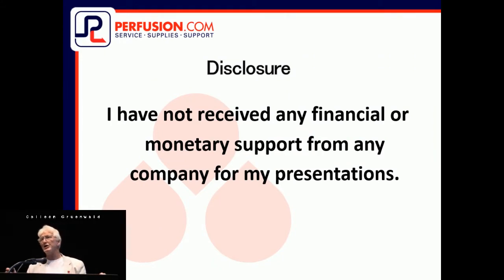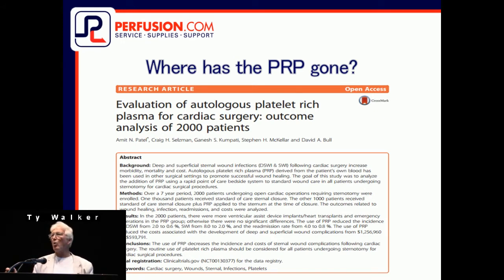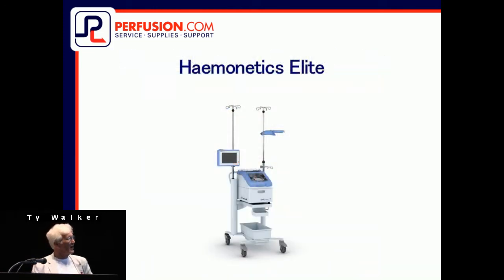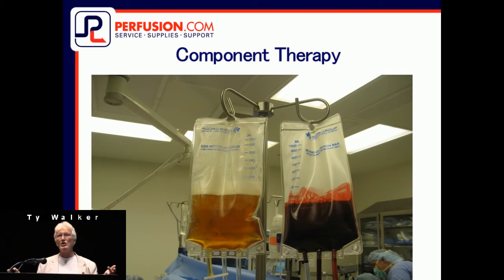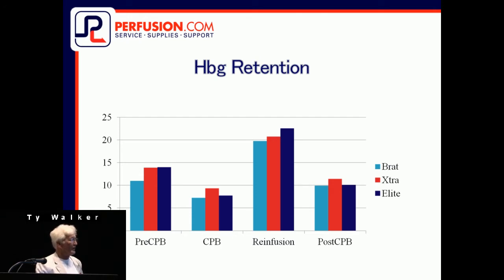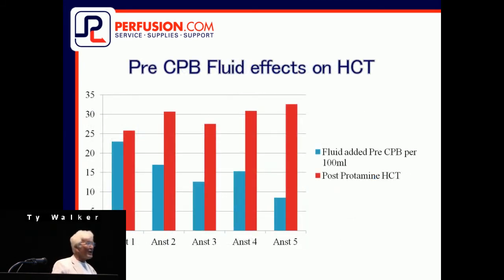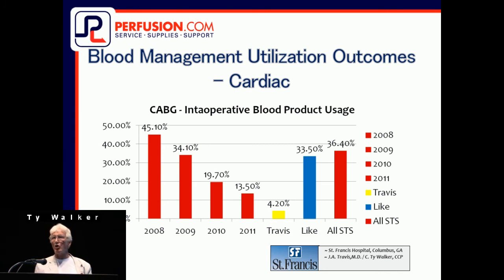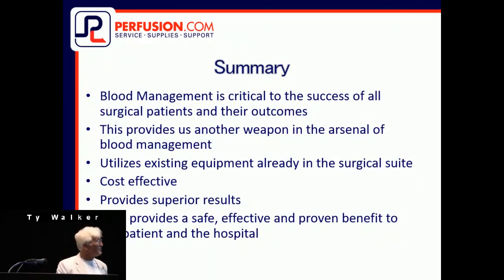A Fresh Look at Pump Blood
C. Ty Walker, CCP, CPBMT

Perfusion.com Video Presentation.